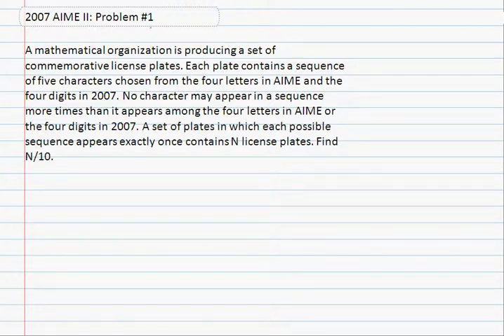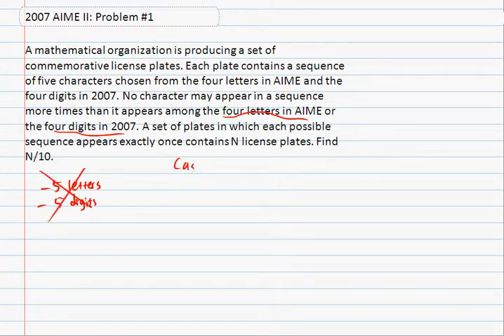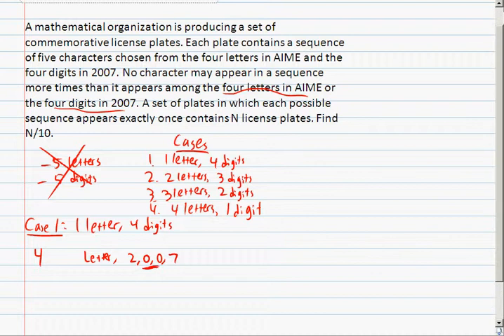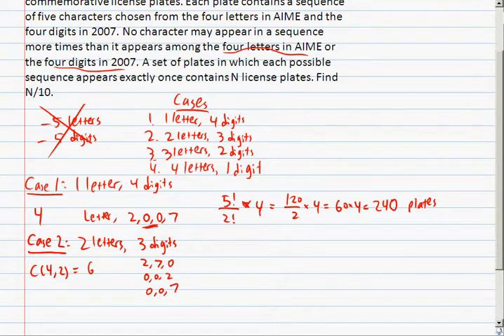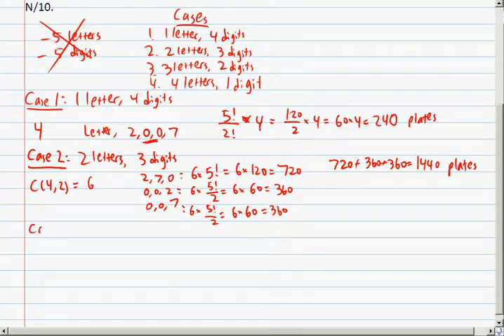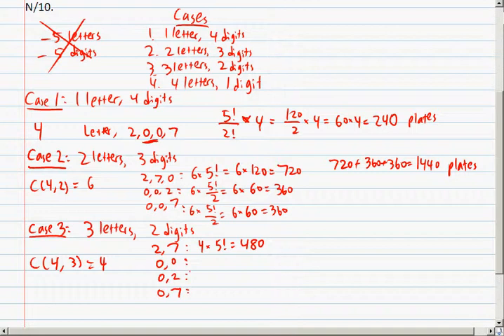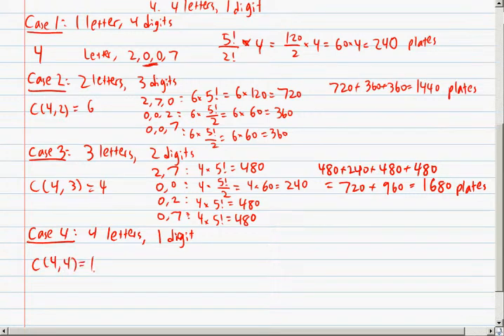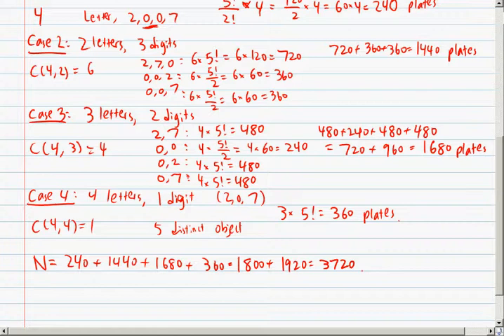2007 AIME II Problem 1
OnlineMathCircle AIME Video Tutorials: 2007 AIME II, Problem #1.